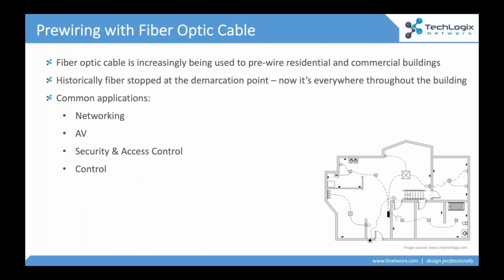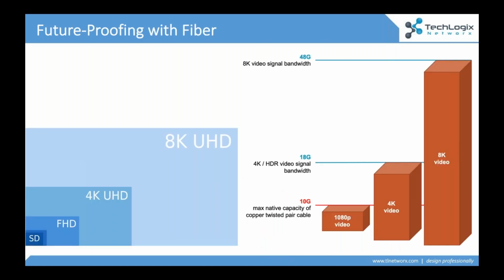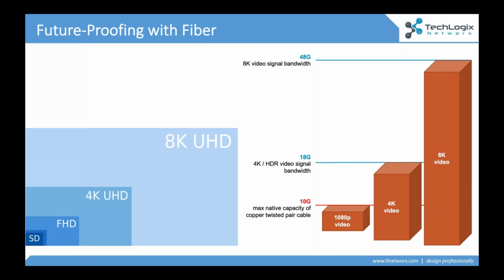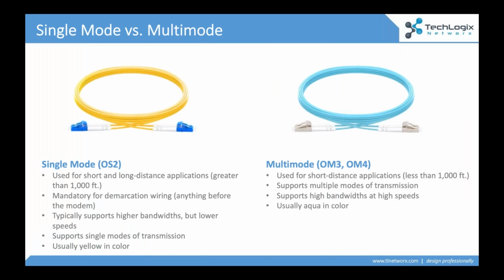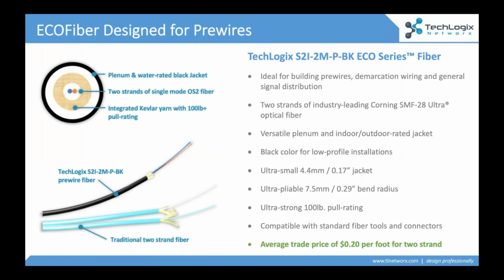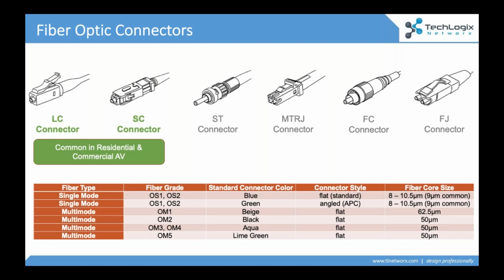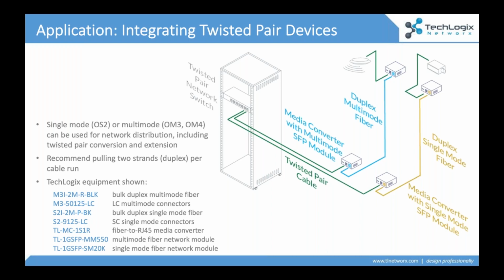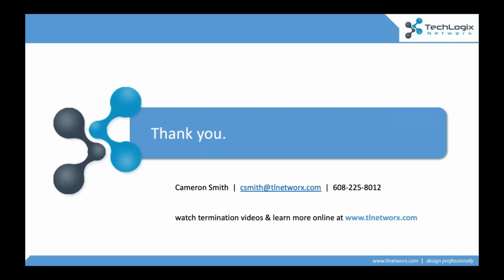20 Minute Webinar: Prewiring with Fiber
This 20 minute webinar explores prewiring residential and commercial installations with fiber optic cabling. We'll compare the performance, construction, and cost of fiber to twisted pair, as well as the common applications that leverage optical cable.